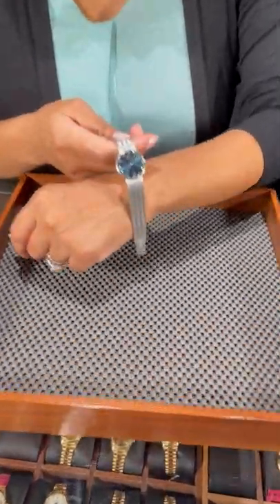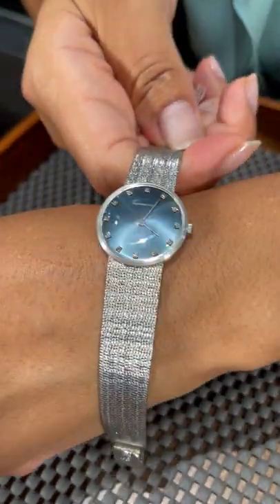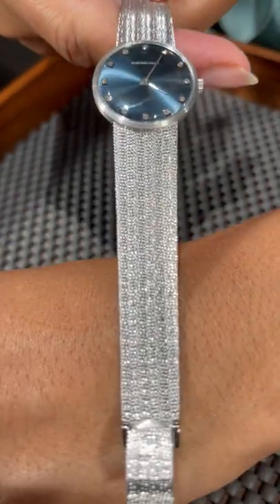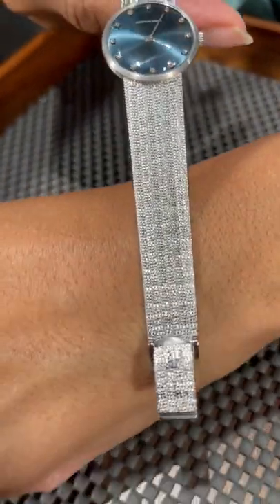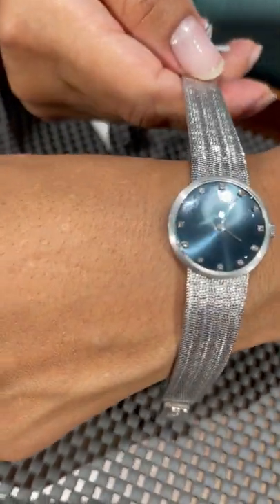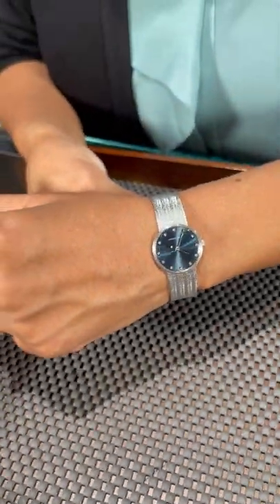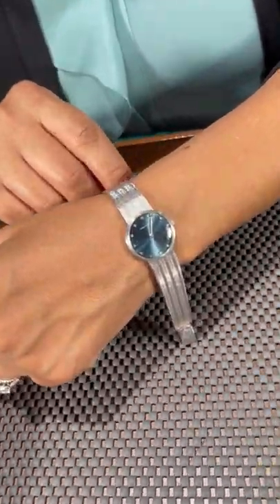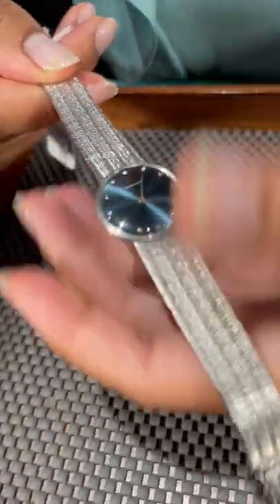Audemars Piguet White Gold Blue Diamond Dial Cocktail Ladies Watch Review | SwissWatchExpo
Audemars Piguet is best known for their Royal Oak sports watch, but they also make highly desirable luxury dress watches. This 18k white gold ladies cocktail watch is one such example. Featuring an elegant round case, a blue dial with diamond hour markers, and a white gold integrated bracelet, it's the perfect companion for formal ensembles.

FULL DETAILS AND PRICING:
Audemars Piguet White Gold Blue Diamond Dial Cocktail Ladies Watch

18k white gold round case 25.0 mm in diameter. White gold smooth bezel. 18K white gold integrated bracelet. Fits 6 1/4" wrist.